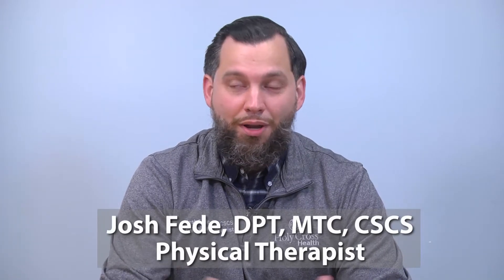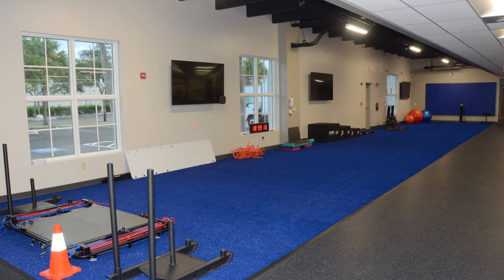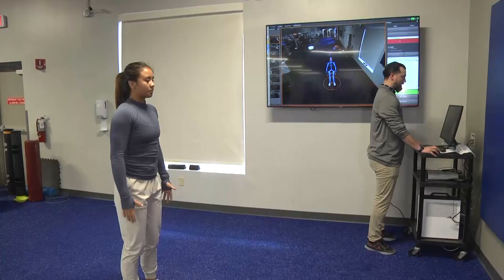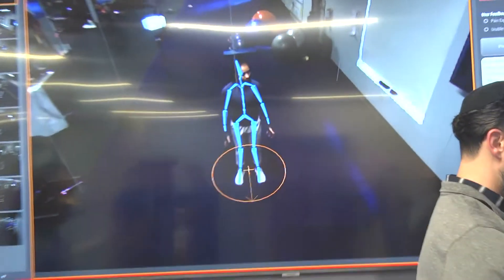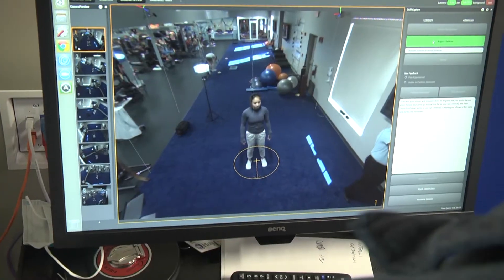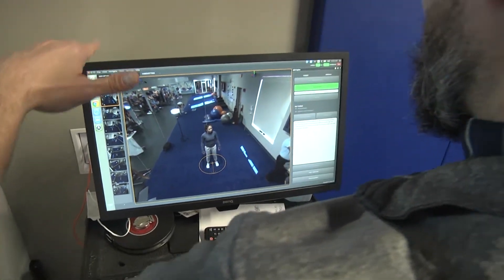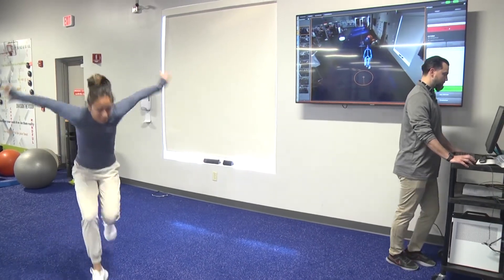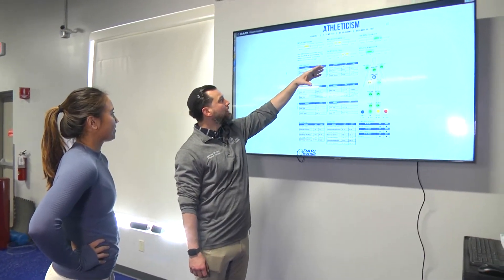DARI Motion Analysis System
The DARI Motion Analysis System is available at the newly opened Lillian S. Wells Institute of Sports Performance and Orthopedic Therapy at the HealthPlex. The DARI Motion System measures range of motion, joint angulations, and ground reaction forces thereby giving physicians information to provide patients with in order to optimize performance, treat injuries and prevent future injuries